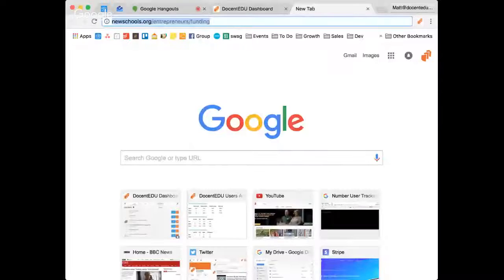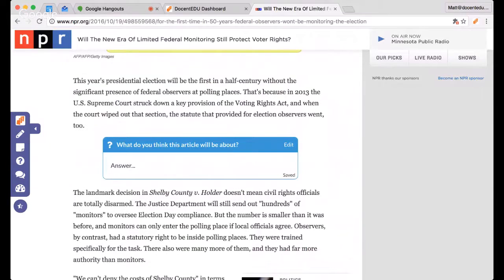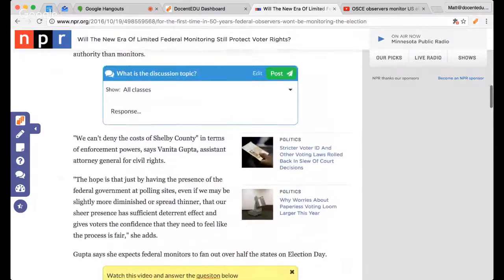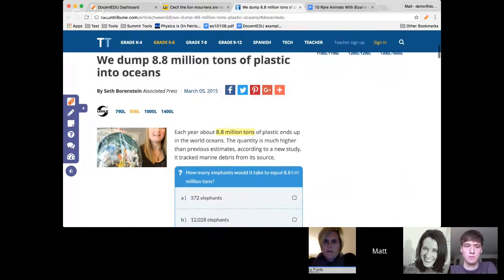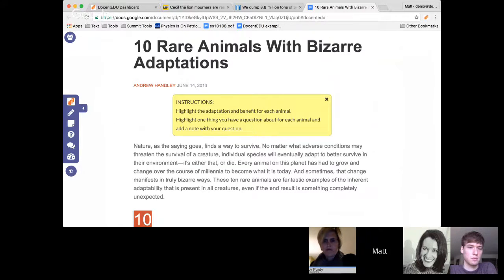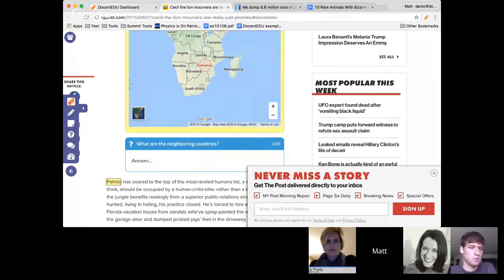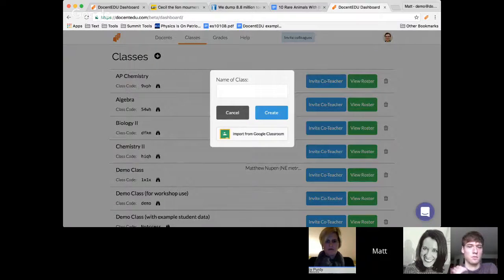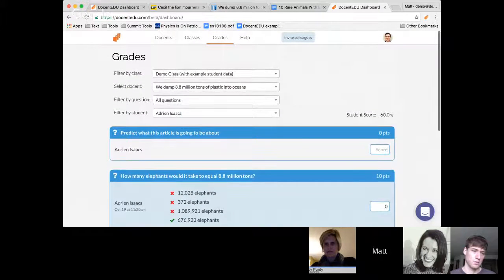Using DocentEDU to Flip and Blend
Come learn how to use Docent Edu to flip and blend your classroom.